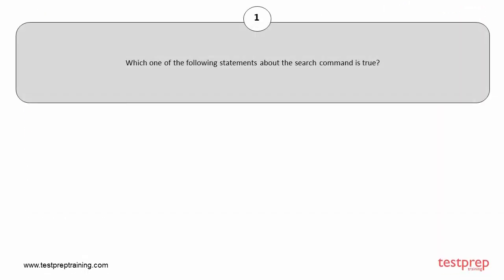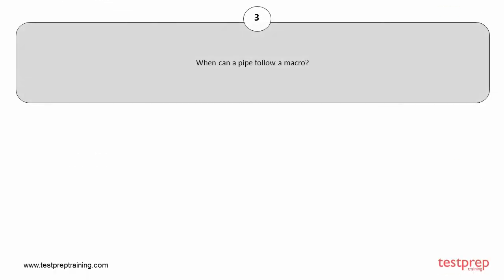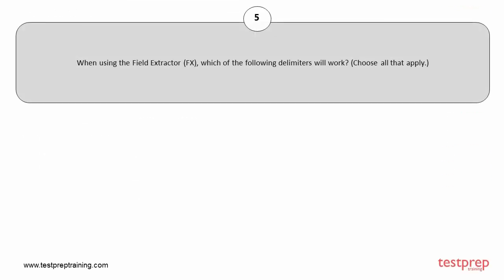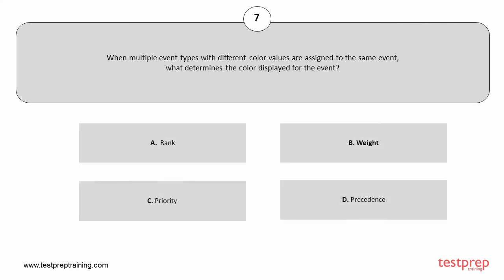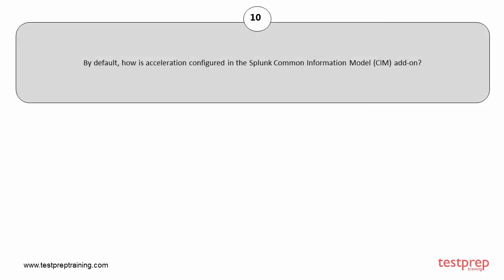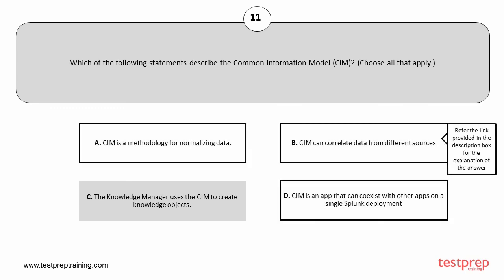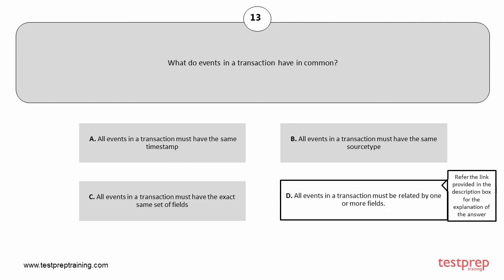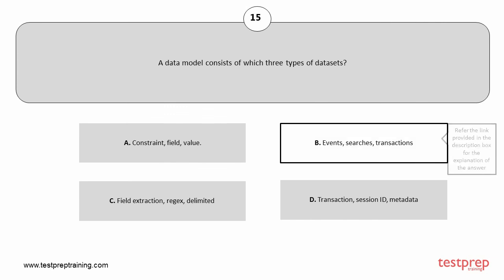SPLUNK Core Certified Power User Practice Questions